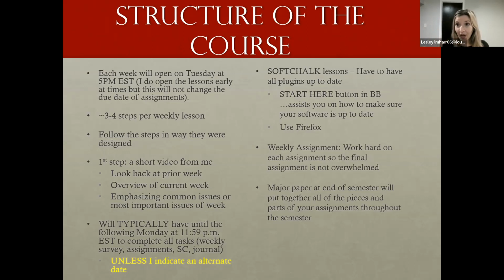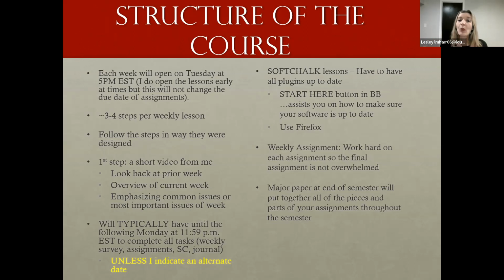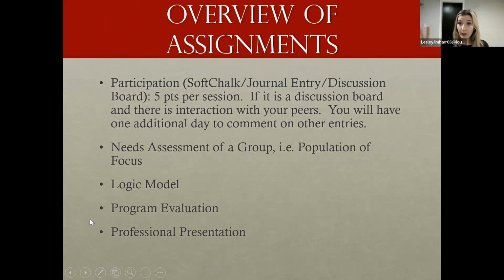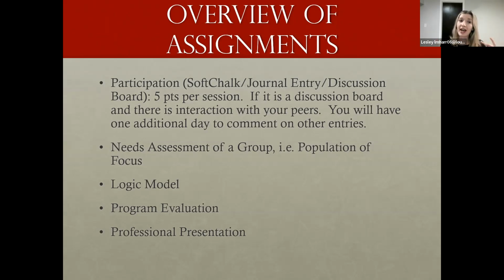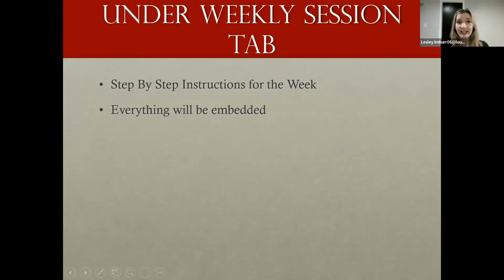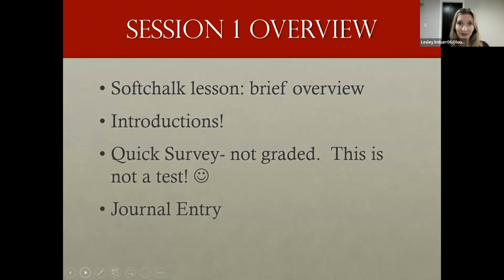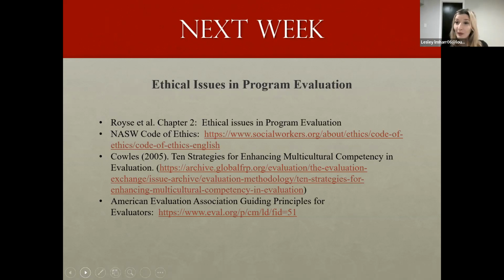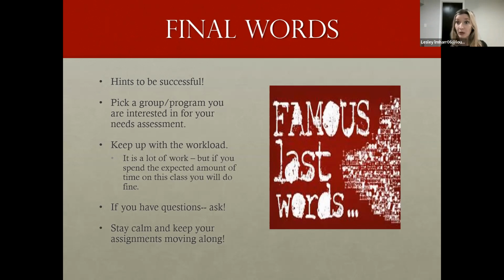Spring 2022: Welcome to SW 668 - Program Evaluation